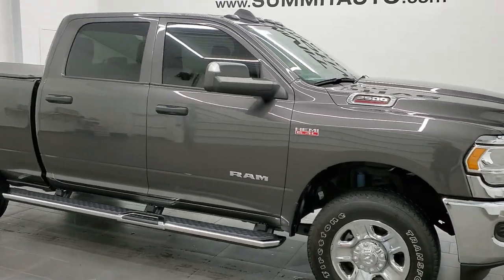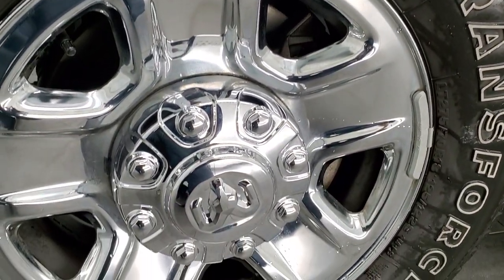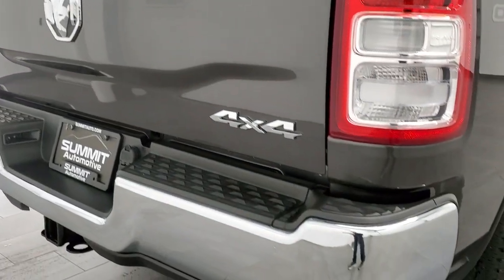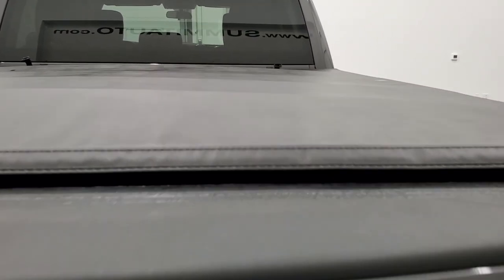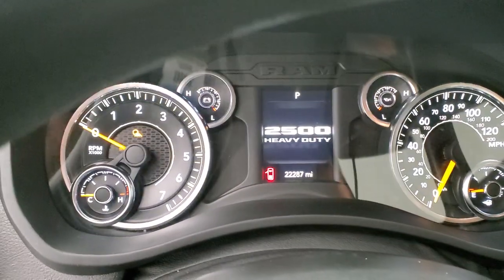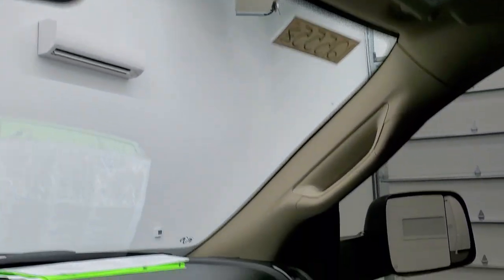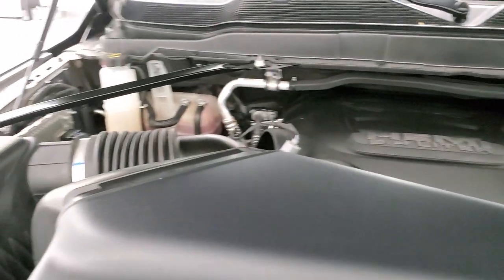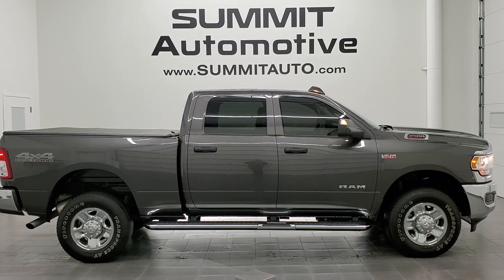2019 RAM 2500 TRADESMAN HEMI CREW SHORT GRANITE METALLIC WALKAROUND OVERVIEW REVIEW 12555Z SOLD!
This 2019 RAM 2500 CREW SHORT TRADESMAN HEMI IN GRANITE CRYSTAL METALLIC FOR SALE IN FOND DU LAC OSHKOSH WISCONSIN 54935 is the vehicle we did walk around review of today.

Thank you for checking out this video of this 2019 RAM 2500 CREW SHORT TRADESMAN HEMI IN GRANITE CRYSTAL METALLIC FOR SALE IN FOND DU LAC OSHKOSH WISCONSIN 54935

STOCK: 12555Z
PRICE: $45,999
MILES: 22,278
MAKE: RAM
MODEL: 2500
VIN: 3C6UR5CJ2KG590409
LOCATION: FOND DU LAC OSHKOSH WISCONSIN, 54937 TRUCKS ON 41

1 OWNER! CLEAN TITLE HISTORY! 6.4 Liter V8 Hemi Engine with MDS Multiple Displacement System, 410 Horsepower, Full Four Door Crew Cab, Short Box 6 1/2 Foot Shortbox, Tradesman Package, 8 Speed Automatic Transmission, 4x4 Push Button Four Wheel Drive 4WD, 4X4 Offroad Suspension Package, Reverse Backup Camera Rearview Camera, Non Smoker, Gray Vinyl Seats, 40/20/40 Split Front Bench Seating, Lund Soft Rolling Tonneau Cover, Full Towing Package with Receiver Trailer Hitch, Wiring and Transmission Cooler Tow Package, 6 Upfitter Switches, Factory Brake Controller, Fold Up Tow Mirrors, Heat Power Mirrors, Electronic Stability Control Traction Control ESC, Firestone Transforce AT LT275/70 R18 Tires, Steel Rims with Chrome Covers, Four Wheel Disc Brakes, Factory Chromed Stepbars, Spray-in Bedliner, Bedrail Covers, Clearance Lights, LED Bed Lighting, Locking Tailgate, 5.0 Touchscreen Uconnect Radio, AM / FM Radio Tuner, U Connect Hands Free Bluetooth Hands-Free Phone System Blue Tooth, Auxiliary MP3 Jack Portable Audio Connection, USB C Jack, USB Jack Portable Audio Connection, Keyless Entry System, Push Button Start, Adjustable Height Seatbelts, Driver and Passenger Front Air Bags, L.A.T.C.H. Child Safety System, Side Curtain Air Bags SRS Safety Restraint System, Factory All Weather Floormats, Rubber Floors, Air Conditioning AC, Cruise Control, Power Locks, Power Windows, Tilt Steering Wheel, Automatic Headlights Autolamp, 3 Year / 36,000 Mile Remaining Factory Bumper to Bumper Warranty, Whichever comes first, 5 Year / 60,000 Mile Remaining Powertrain Factory Warranty, Whichever comes first, Granite Crystal Metallic Clearcoat, ONE OWNER! CLEAN TITLE HISTORY! Very very clean inside and out! This is one of the sharpest 2019 Ram 2500 crewcab shortbox tradesman hemi trucks we have ever had on our lot! Make your move before this super clean 4wd is gone!

STOCK: 12555Z
PRICE: $45,999
MILES: 22,278
MAKE: RAM
MODEL: 2500
VIN: 3C6UR5CJ2KG590409